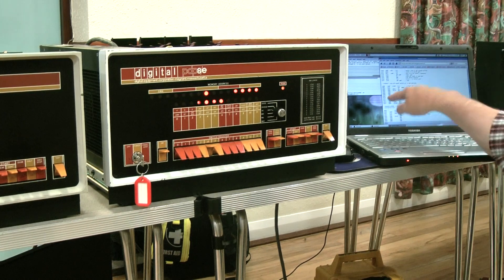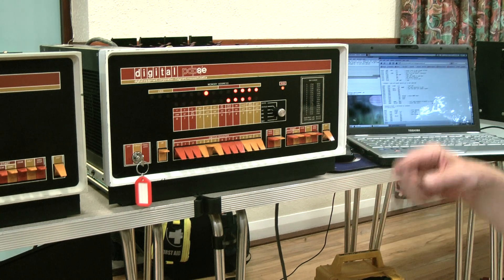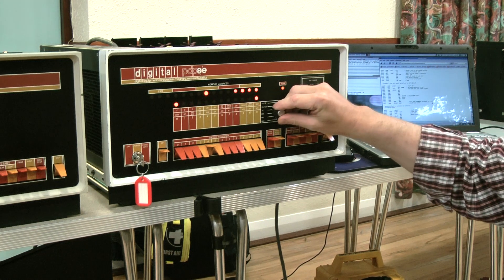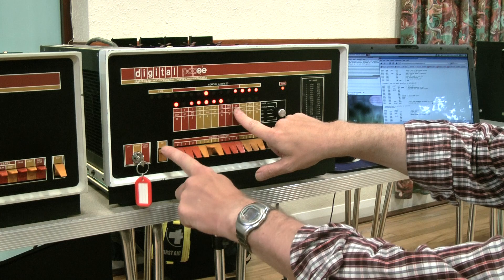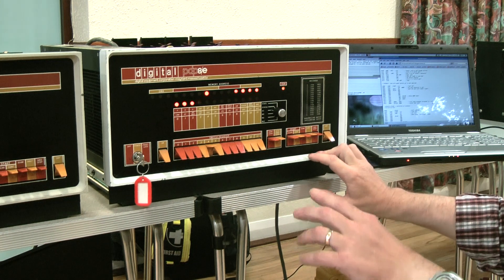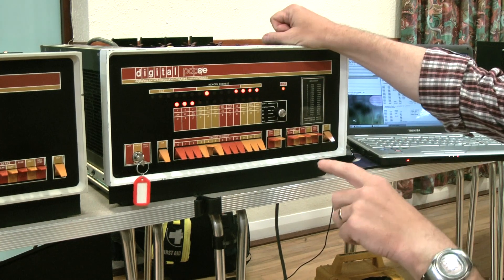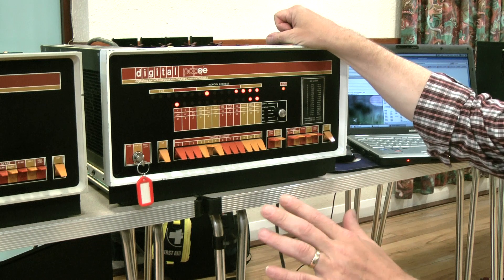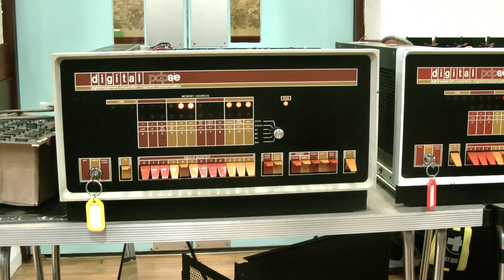DEC PDP/8E Console Programming #2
DIGITAL EQUIPMENT CORPORATION PDP 8/E Programming

DEC PDP 8/e programming from the console at DEC Legacy 2011

With many thanks to Pete Turnbull for the demonstration!